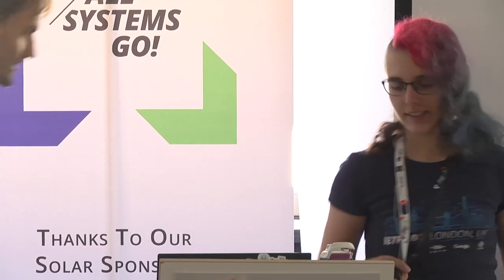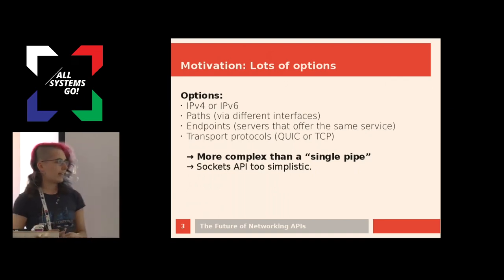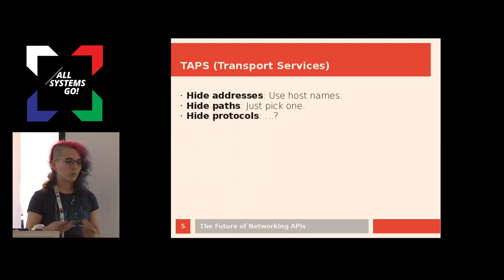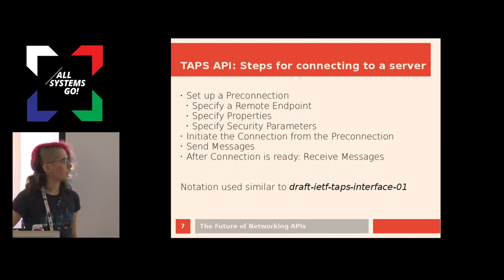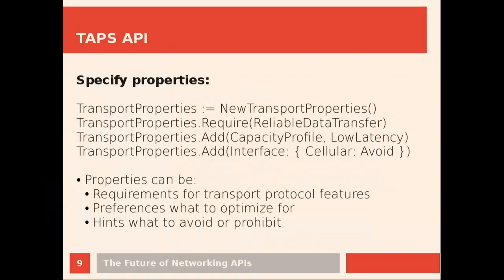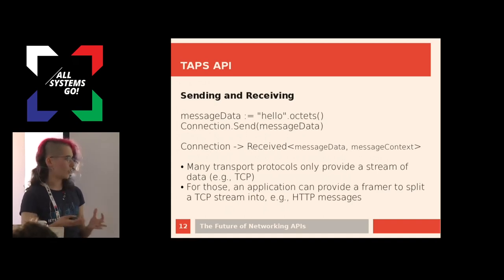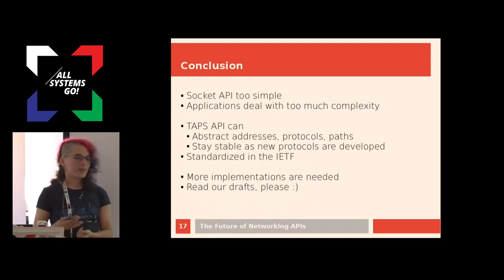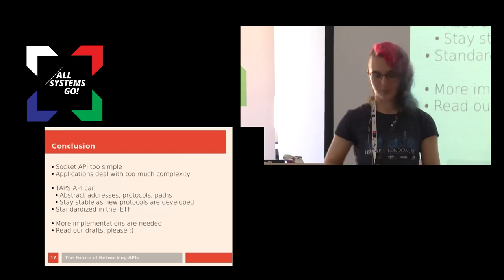The Future of Networking APIs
This talk presents TAPS (Transport Services), a proposed abstraction for a new Networking API, and calls for the Linux community to get involved.

Even decades after its introduction, the Socket API is still the de-facto standard Networking API on many systems. Its simplifying abstraction of a network connection as a file helped making networking easier to integrate into applications in the early days, but by now, networking has become way more complex. We have to deal with asynchronous communication, with the choice between IPv4 and IPv6 addresses, with multiple local network interfaces being available, and more. With the development of new transport protocols, such as QUIC, an application may even be able to choose a different transport protocol than TCP, which fundamentally offers the same service.
It would be beneficial to develop a future networking API with a better abstraction, so applications can make use of the different options without having to implement a complex decision logic themselves.
The Transport Services (TAPS) Working Group in the IETF is currently developing such an abstraction, which will be proposed as a new standard networking API. It will be fundamentally event-based and object-oriented, presenting a simple Connection and Message abstraction to applications. An application only has to specify abstract requirements for a new Connection, such as reliable and in-order Delivery of messages, and the Transport System below the API will choose a transport protocol and network configuration.
This talk presents the current TAPS architecture and API elements, and calls for the Linux community to get involved, for example by developing a new implementation of this API or reviewing and commenting on the documents.

Theresa Enghardt